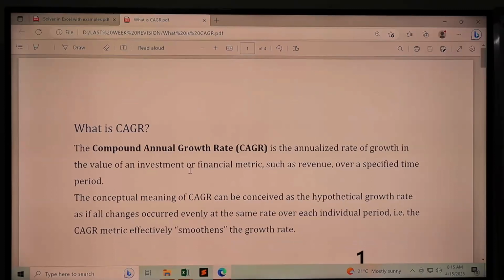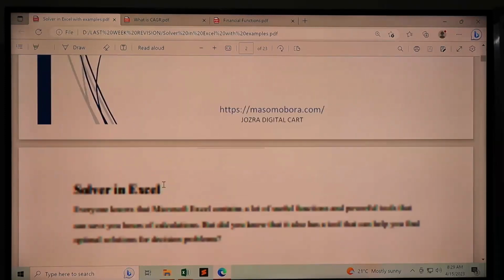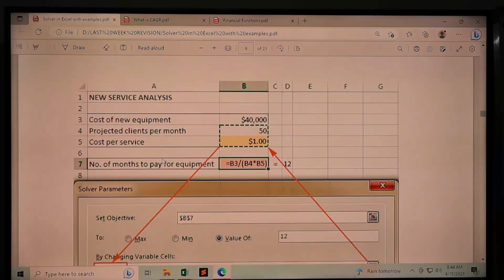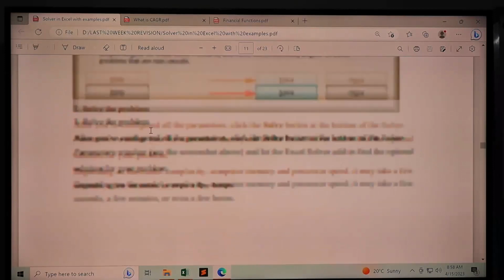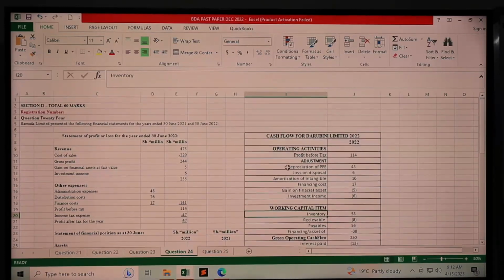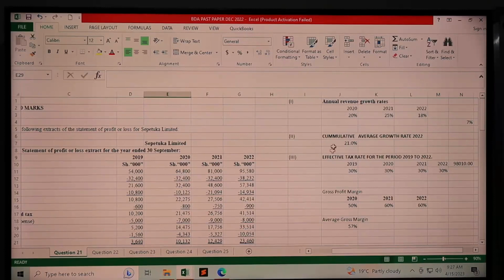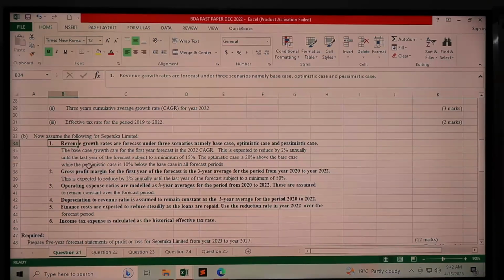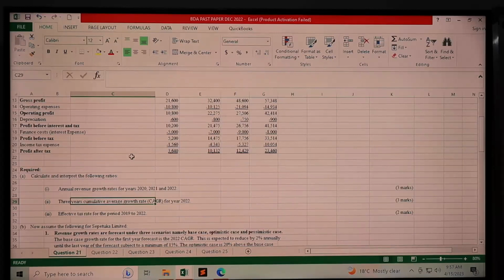BDA EXCEL FUNCTIONS JOIN US AT KCE COLLEGE